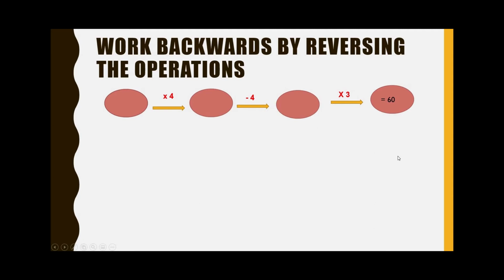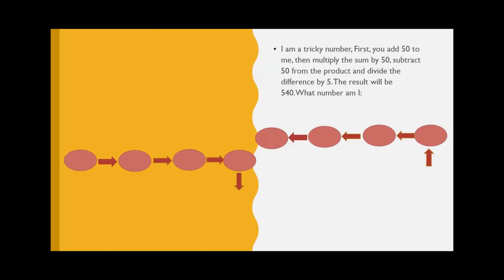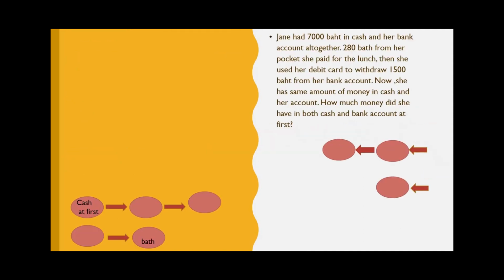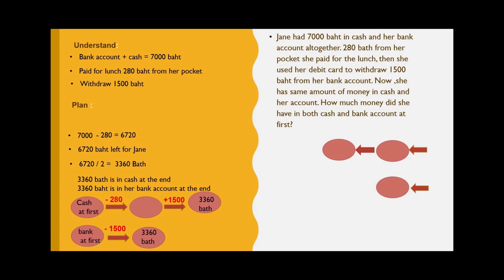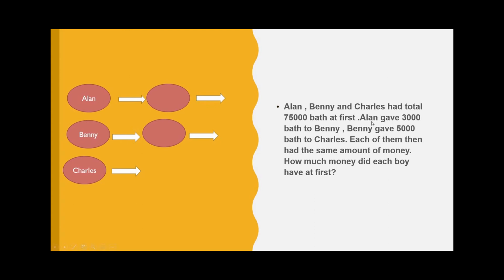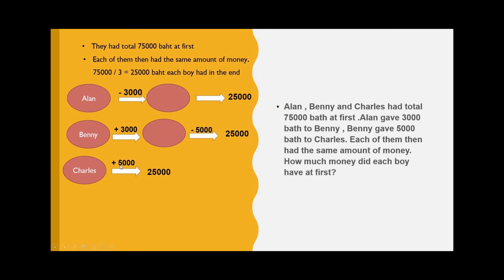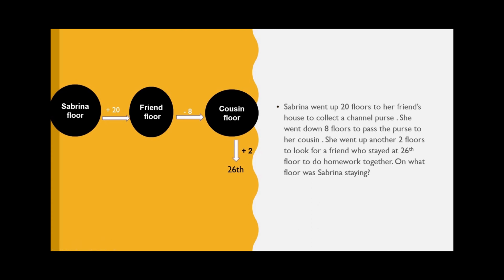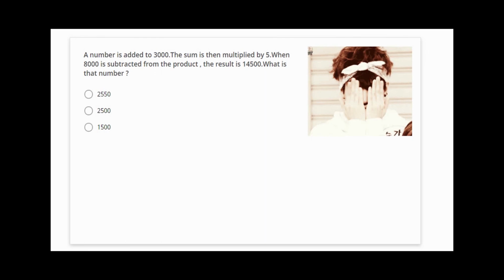solving world problems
Some problems are difficult to solve if you try to use any other methods. But if the problem is worked backward, it makes the problem-solving systematics and easy
learn more problem-solving strategies: